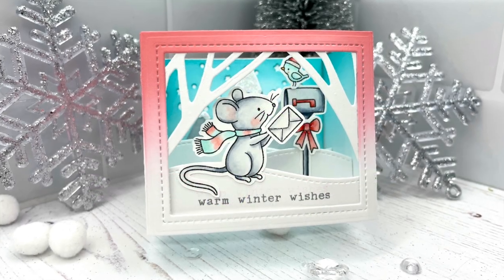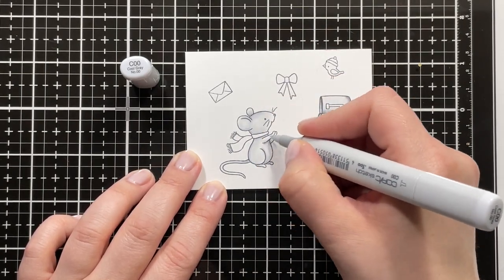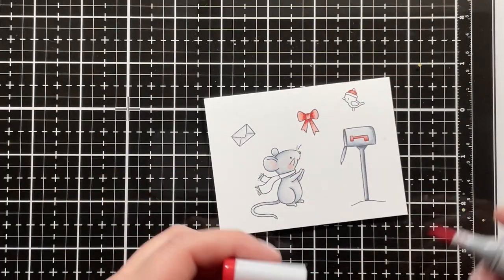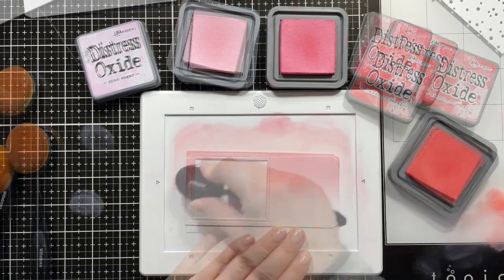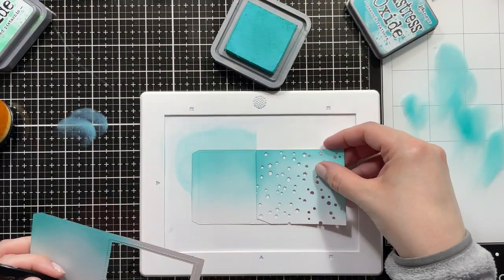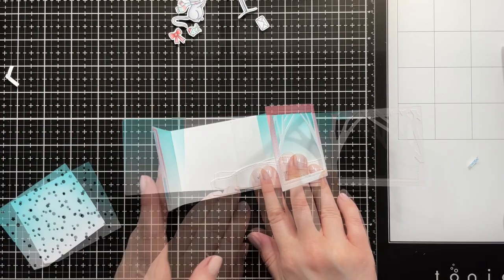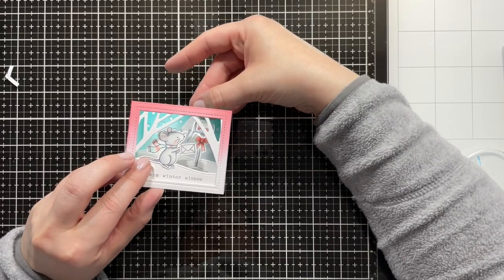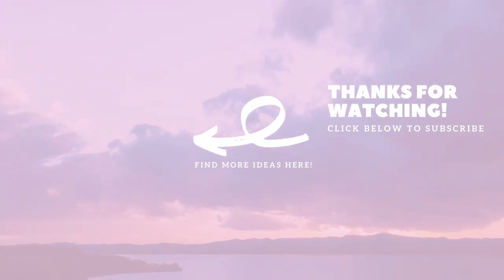Wintery Happy Mail! | Interactive Shadow Box Card ft. Hello Bluebird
Today I want to share this little wintery happy mail shadow box card with you! I really love creating shadow box cards and I didn't get to use the Merry Mice stamp set by Hello Bluebird nearly enough yet. So I used it on this cute tiny box! I always really enjoy taking a holiday stamp and using it for other occasions as well! Changing up the colors this would totally also work for a fall card! I really hope you like it!

x-Julia

Products used:
Copic Markers - C00, C0, C1, C3, C5, C7; BG0000, BG10, BG11; R20, R22, R24.
Nuvo - Shimmer Pen
Stickles - Stardust